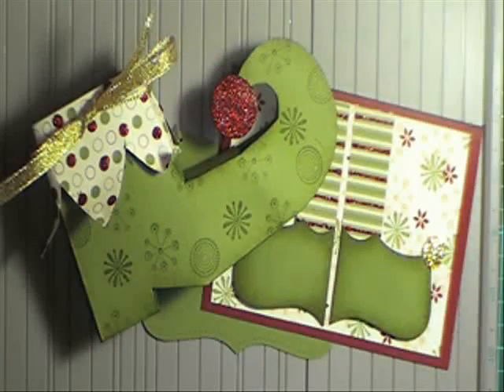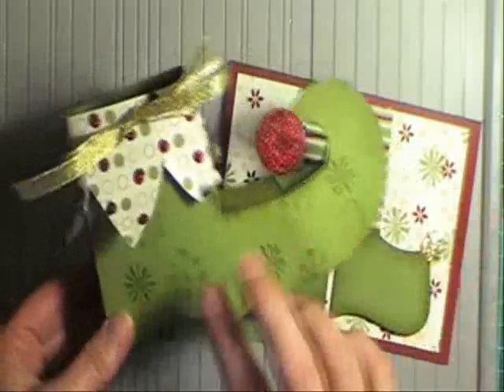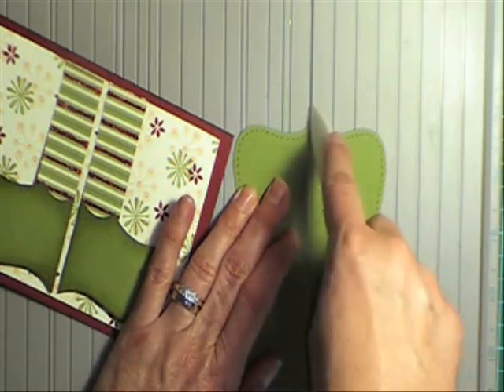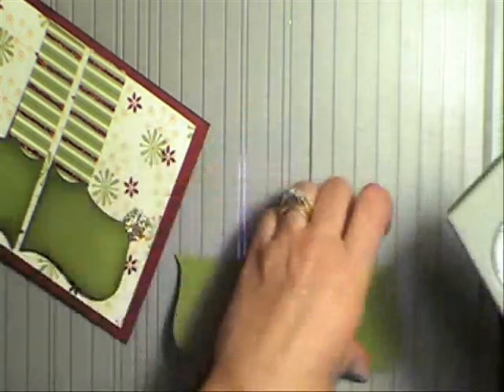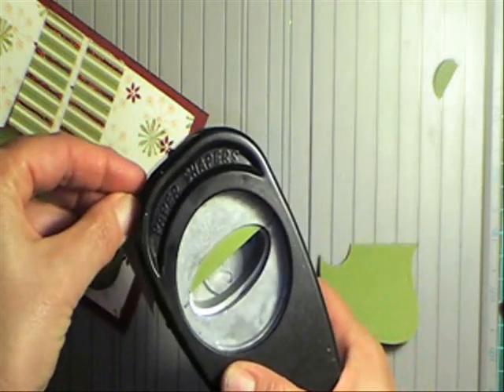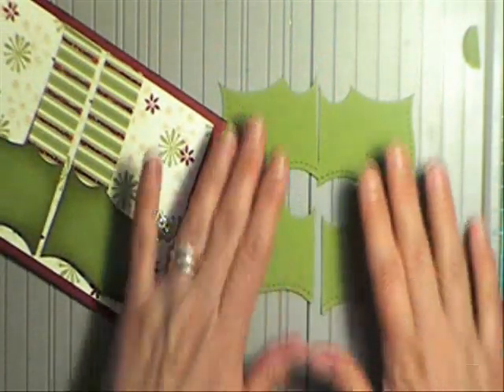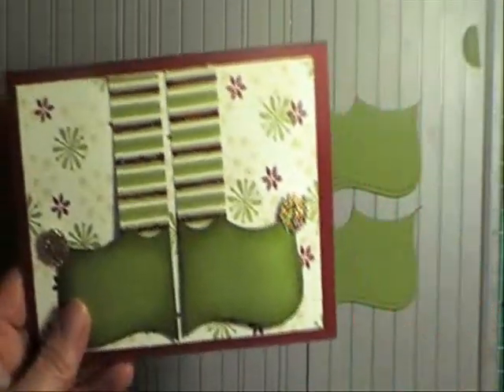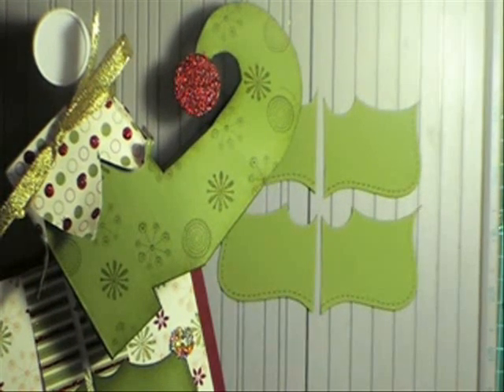Top note Elf shoes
the overall card size is 29cmx21cm on the landscape score at 6 1/2cm , 10 1/2cm , 18 1/2cm and 22 1/2cm flip it to portrait and score at 4cm and 17cm to make the V shape in the center you will place marks at 14 1/2cm on the landscape on either side